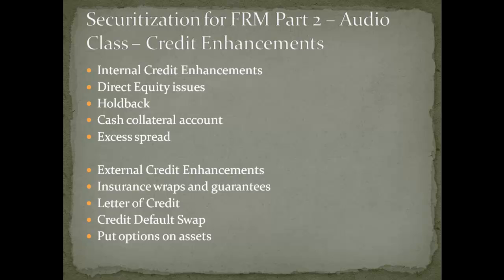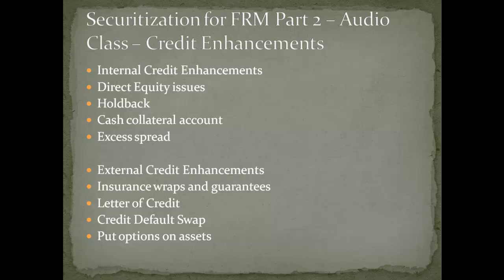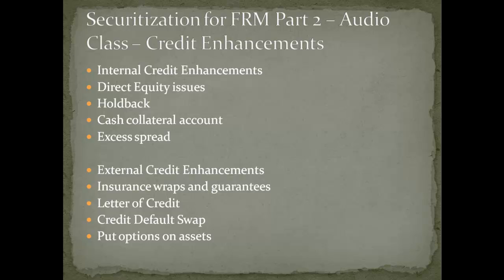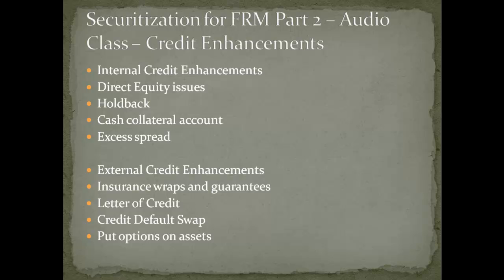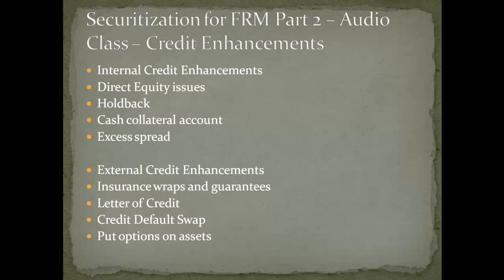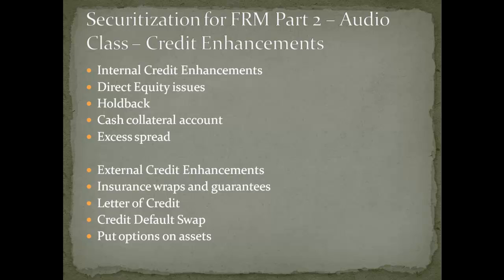Securitization for FRM - Credit enhancement